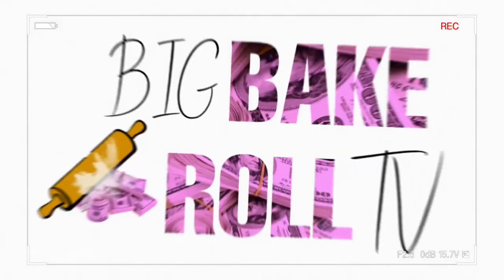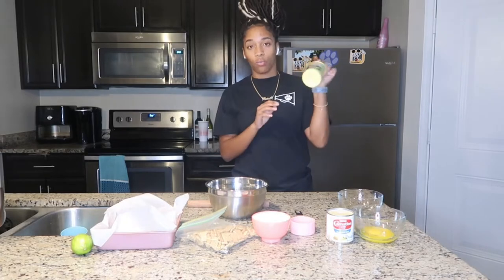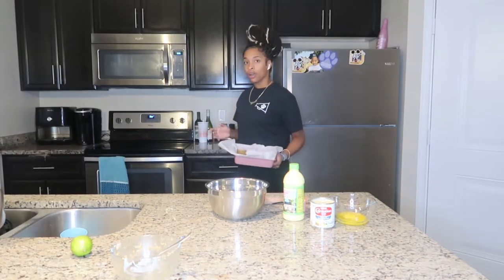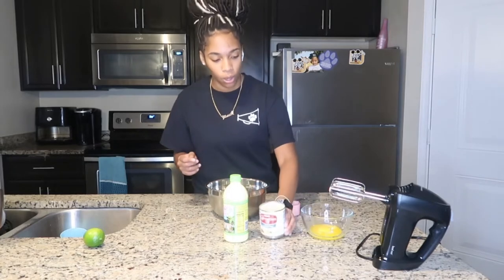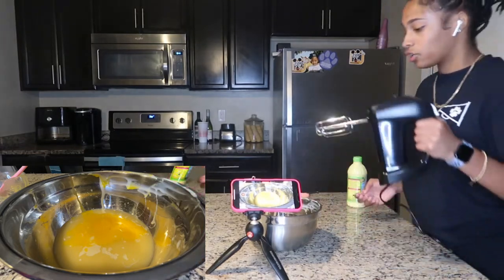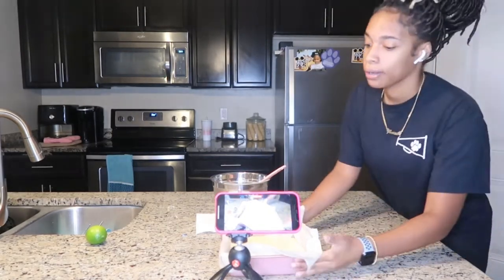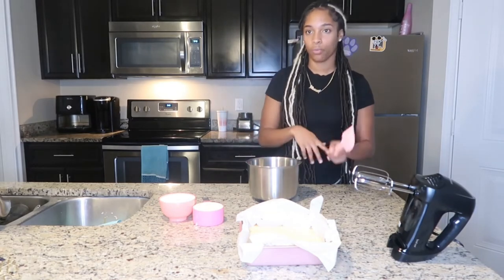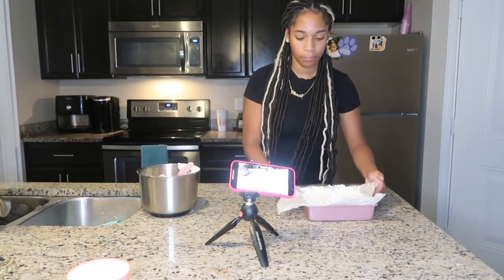Key Lime Pie Bar Recipe | The perfect SPRING/SUMMER Dessert | BIGBAKEROLL TV - Episode 39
Welcome to BIGBAKEROLL TV where we bake a variety of desserts🤍!
In today's episode I baked the famous key lime pie bars & they came out so cuteee!
What else would you like to see me bake?! Leave me some suggestions below🤗!